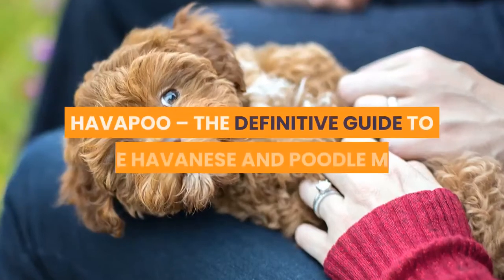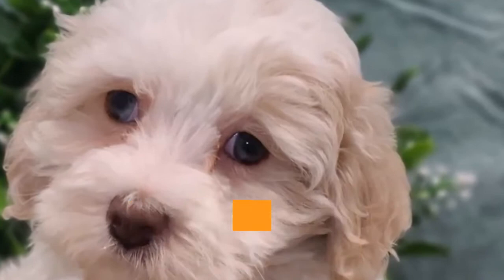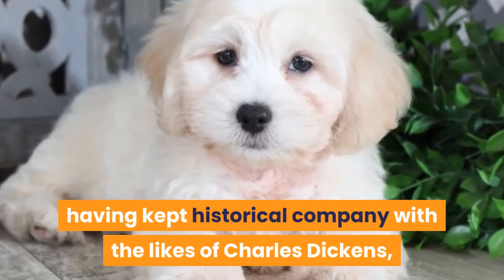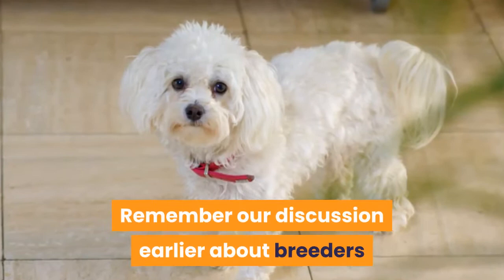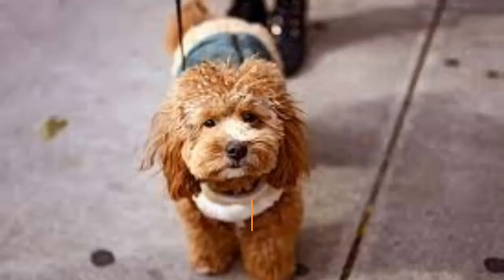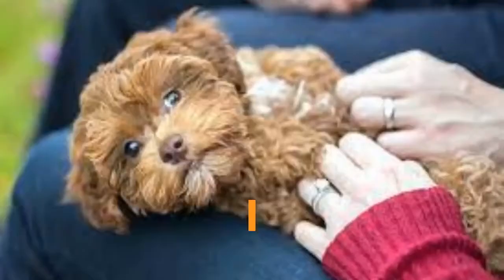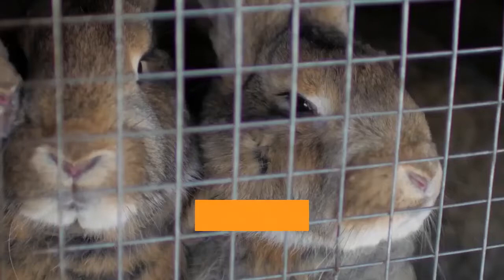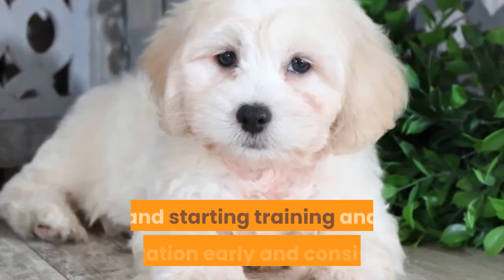HAVANESE AND POODLE MIX (HAVAPOO): The Complete Breed Guide